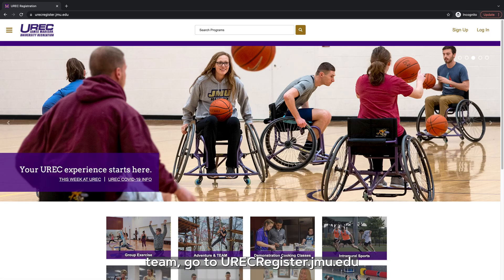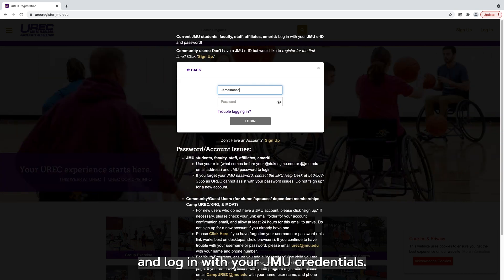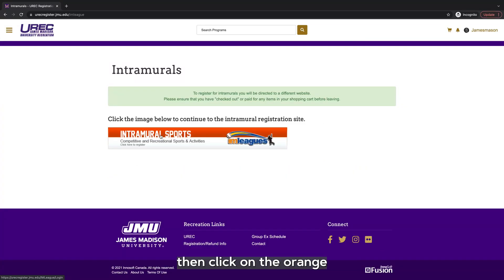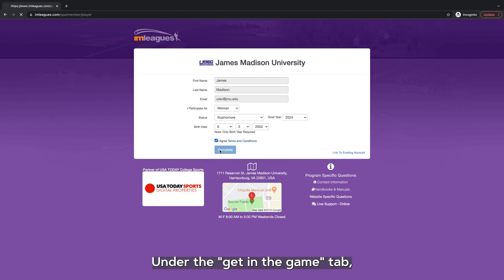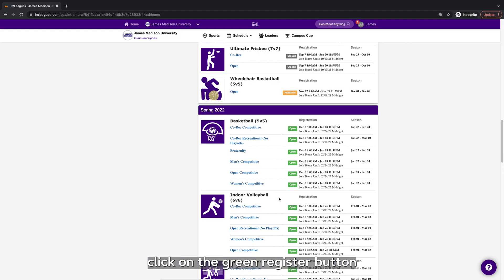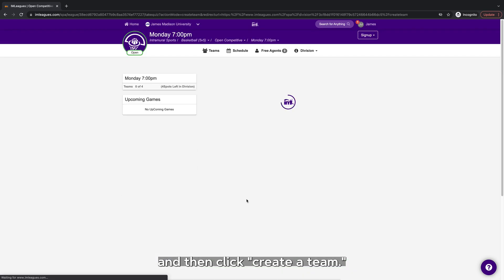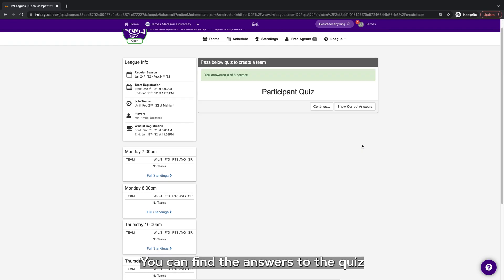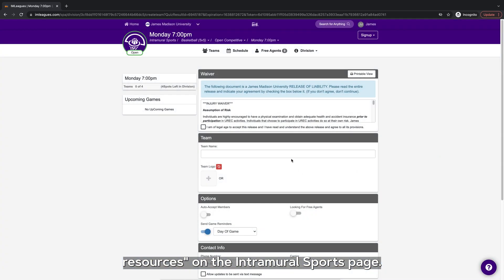How to Make an Intramural Sports Team | JMU UREC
This instruction video will walk you through how to make an Intramural Sports team using your JMU credentials on IMLeagues.

Steps to sign up:
1. Go to urecregister.jmu.edu
2. Login using your JMU eID credentials. Every JMU student and Faculty/Staff member should already have an account and will be able to login using their eID credentials.
3. Click Intramural Sports from the URECRegister home screen
4. Then, click the orange Intramural Sports IMLeagues banner
5. Create an IMLeagues account, inputting your first and last name, email, birth date etc.
6. Under the “Get in the Game!” tab, click the green Register button on your screen.
7. Select a Sport, then a League (Men’s, Women’s, Co-Rec, Open) and then a division (indicated by day and time of games) for which you are interested in participating, while registration is open.
8. Fill out each field for which you are prompted on the registration form.
9. After selecting the “Create Team” button, fill out each field for which you are prompted on the team registration page.
10. Click “Submit,” and make sure your team name is displayed within the division.